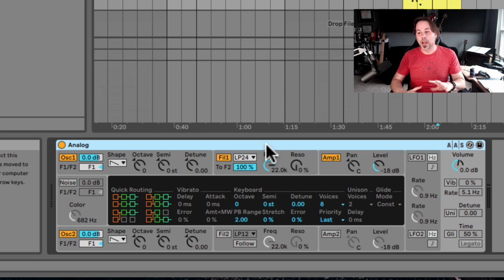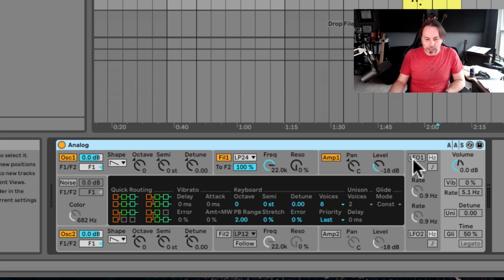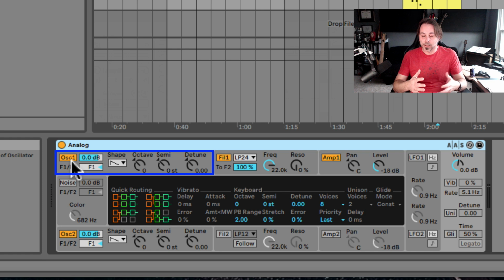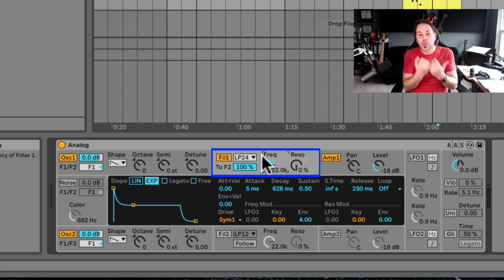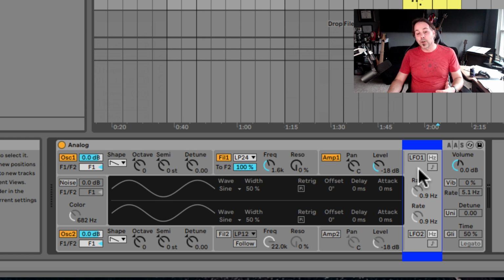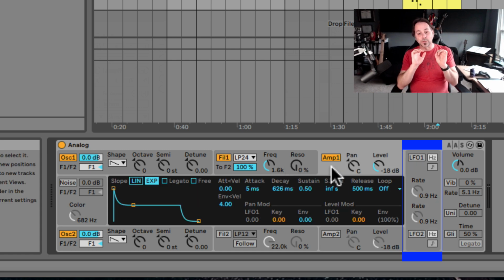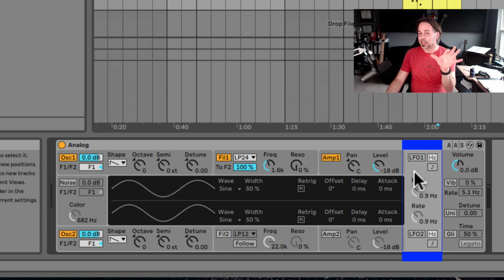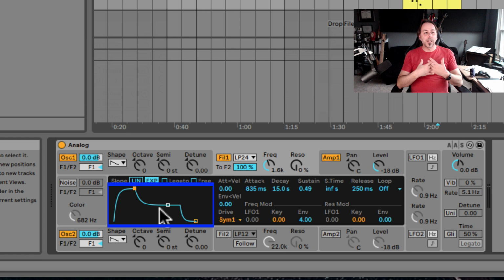The Parts of a Synthesizer (pt1)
Today: The Parts of a Synthesizer (pt1)